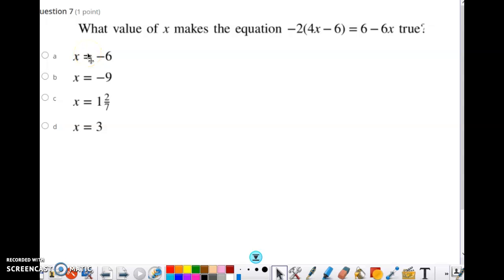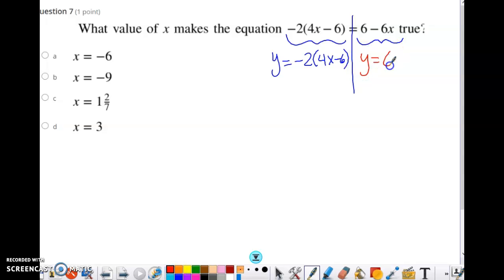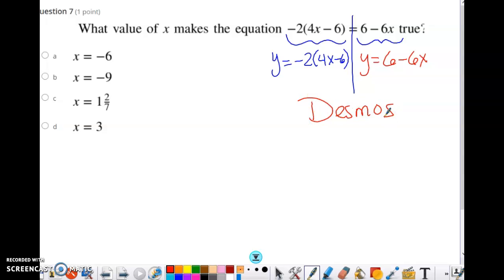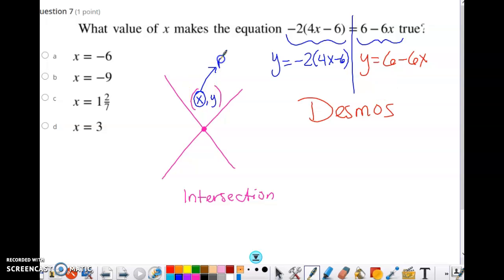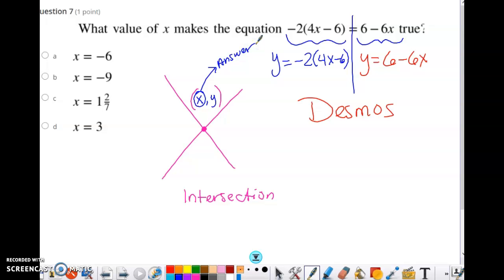Unit 2.1 ReviewProblem 7